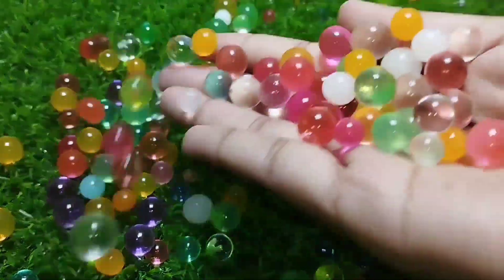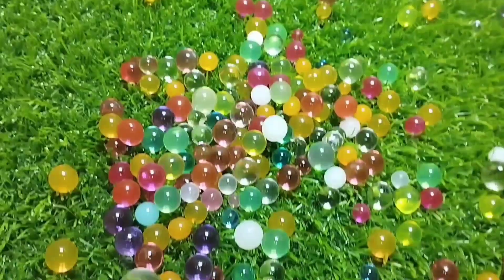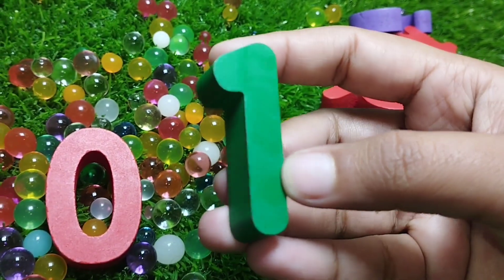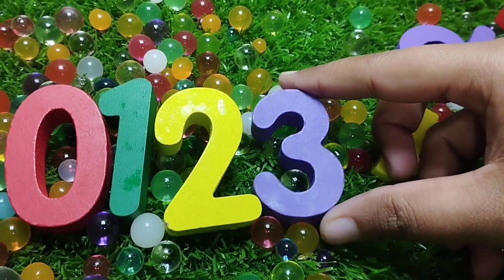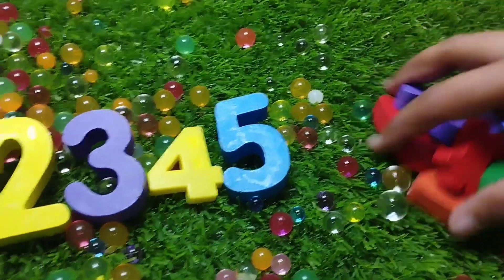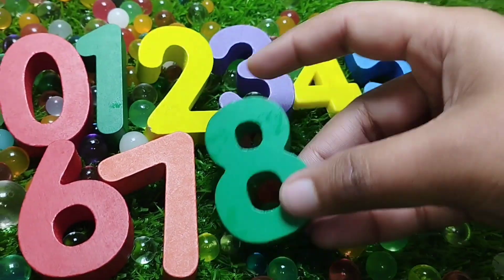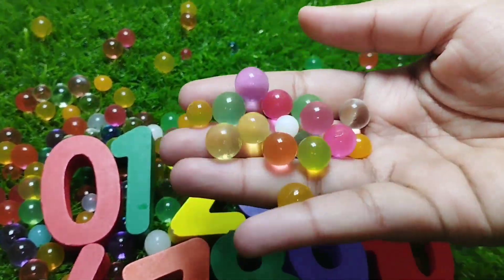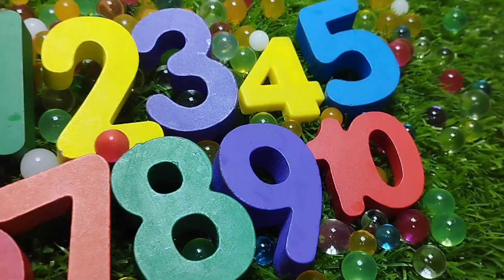numbers puzzle, 1 to 10 puzzle, number, counting 1 to 10 with puzzle, preschool toy video